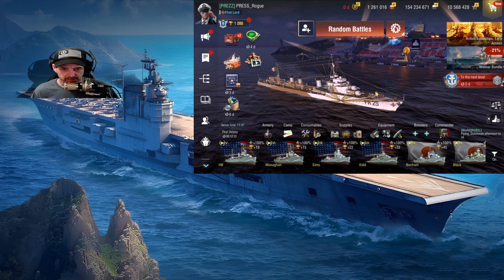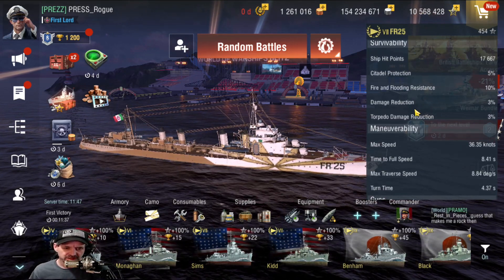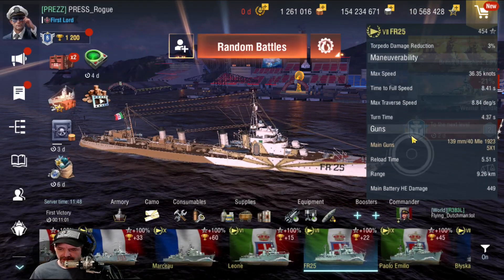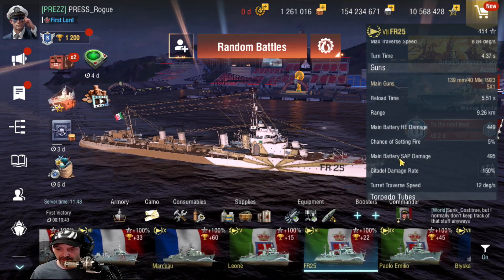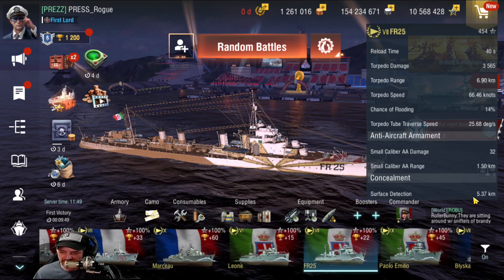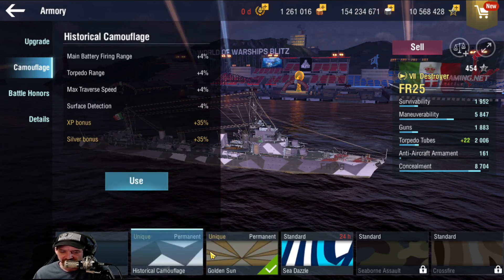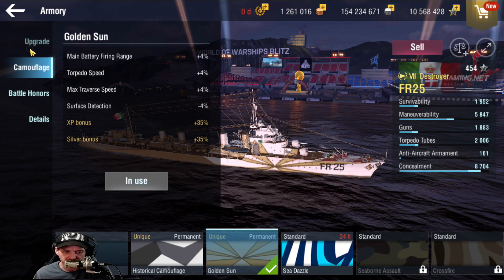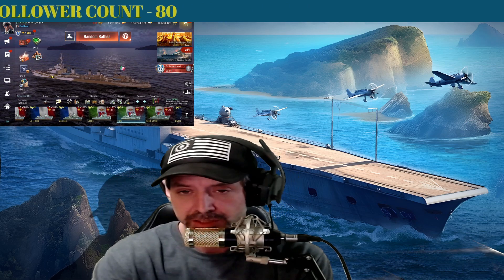FR 25 WOWSB Tier 7 Italian Premimum Destroyer world of Warships Blitz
in this video we take a look at the FR 25 a new Italian Premimum Destroyer coming to the waters of World of Warships Blitz